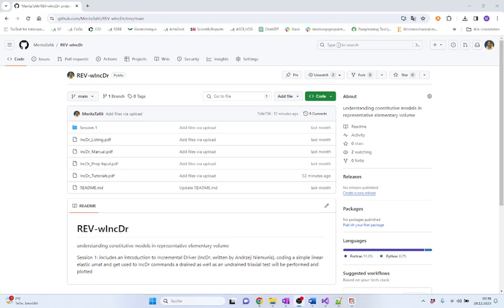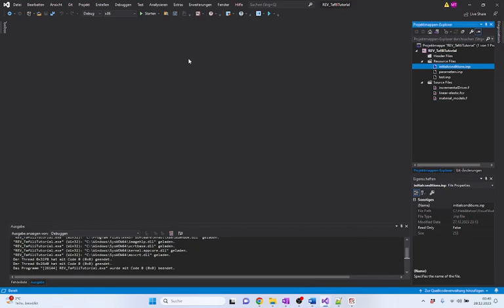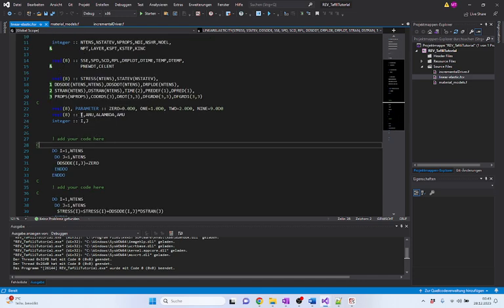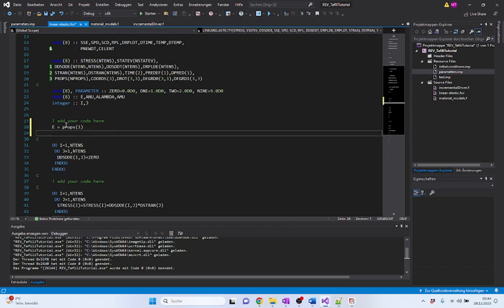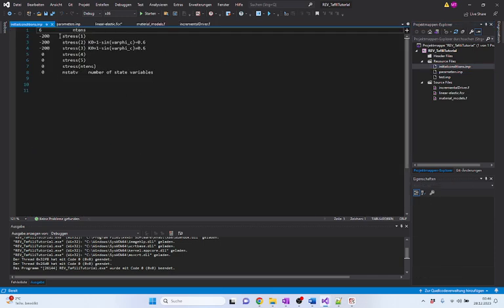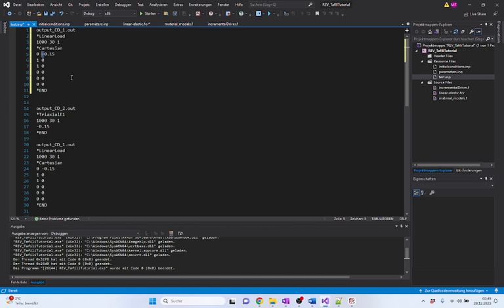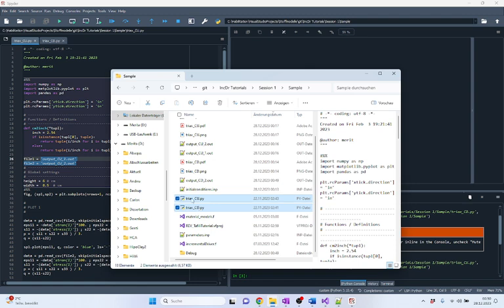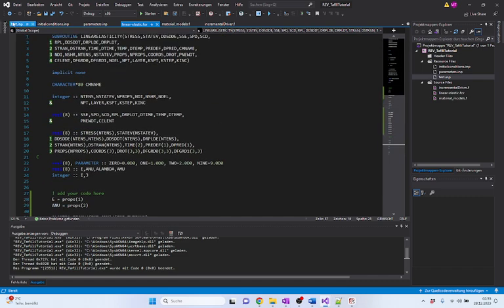REV wIncDr : Session 1 - linear elasticity, CU and CD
REV-wIncDr
understanding constitutive models in representative elementary volume

Session 1: includes an introduction to Incremental Driver (IncDr, written by Andrzej Niemunis), coding a simple linear elastic umat and get used to IncDr commands a drained as well as an undrained triaxial test will be performed and plotted

All required documents and manuals can be downloaded from my github